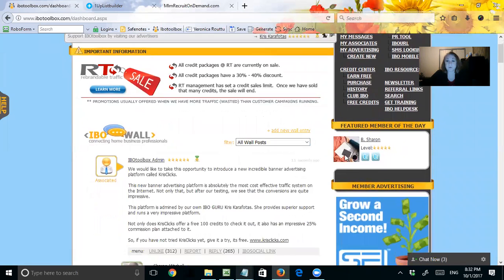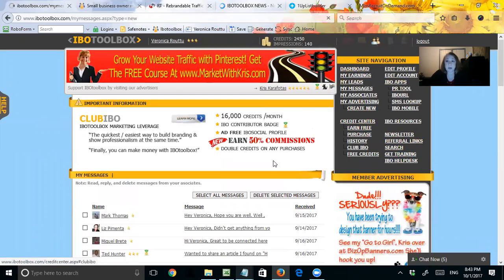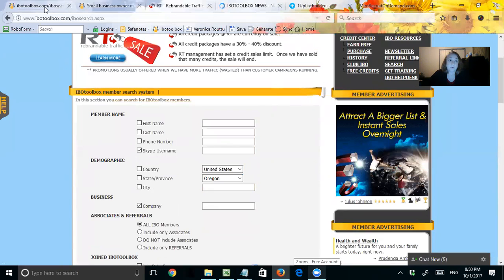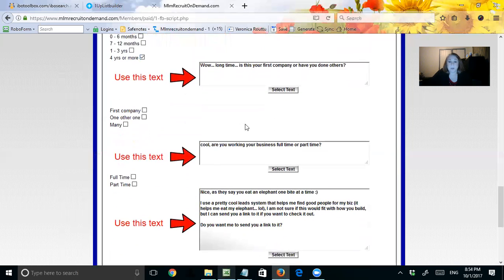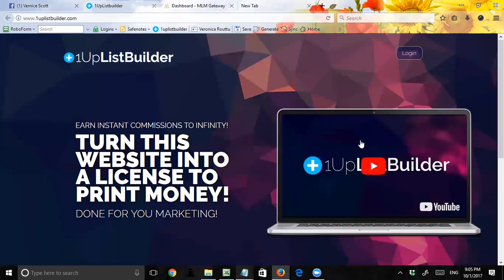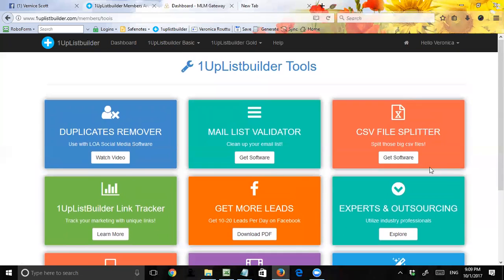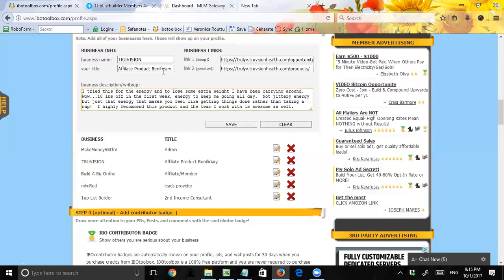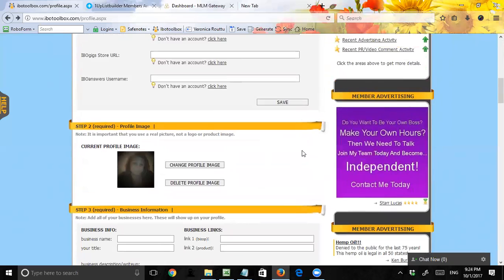IBO Training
How to use IBO Toolbox and other platforms to get free leads and how to have people saying YES 100% of the time.  Overview of useful tools for leads and relationship building.